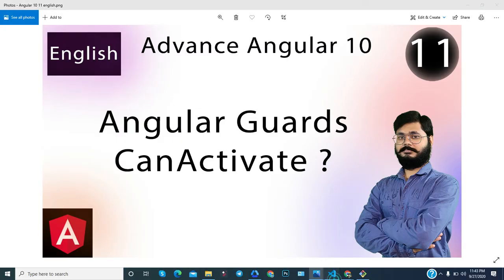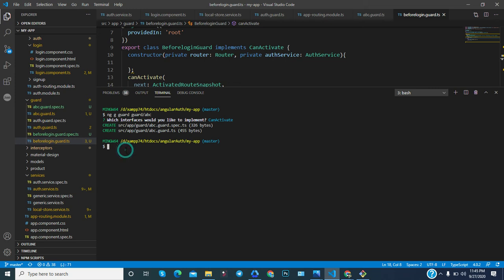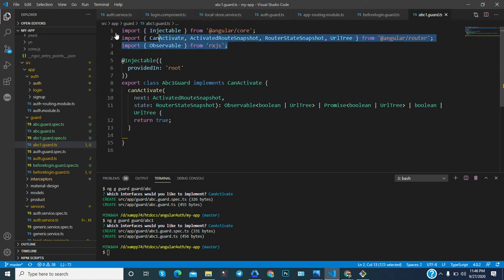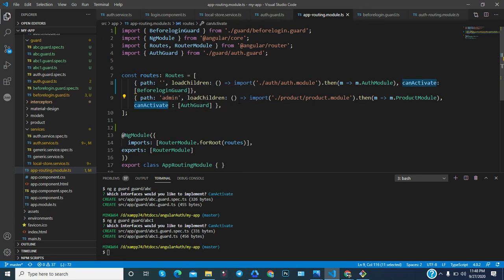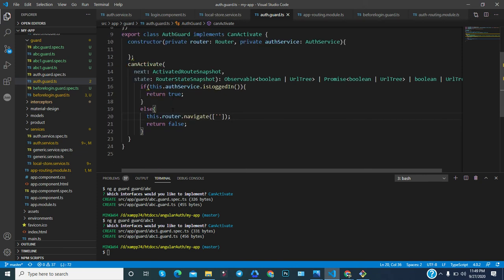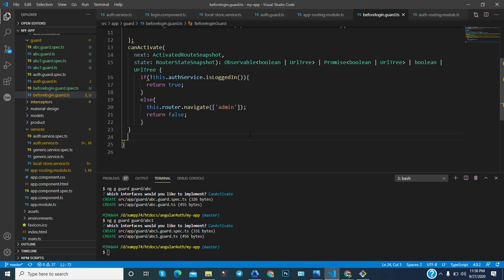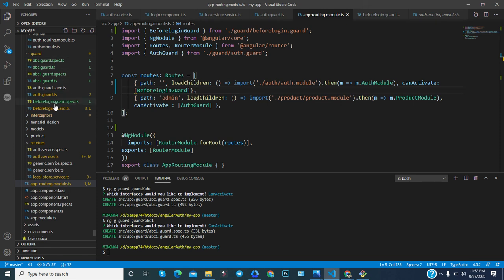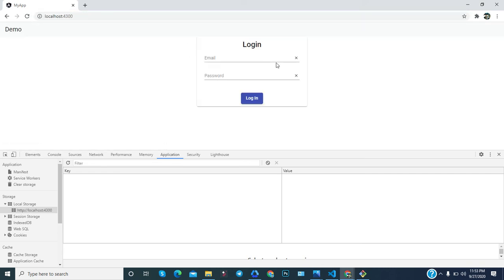Angular guards | CanActivate ? | Angular authentication in route | angular 10 authentication system